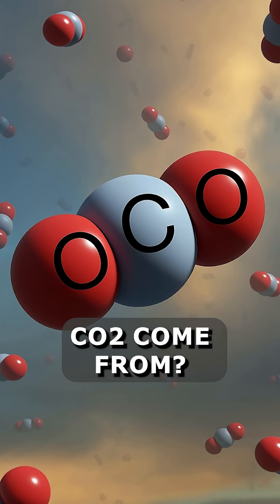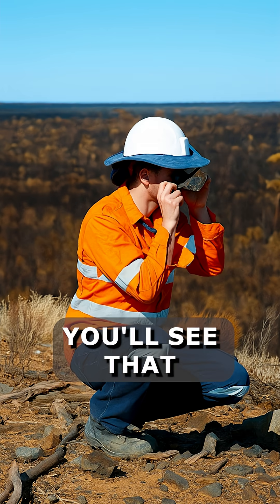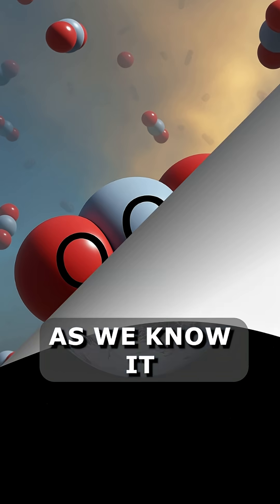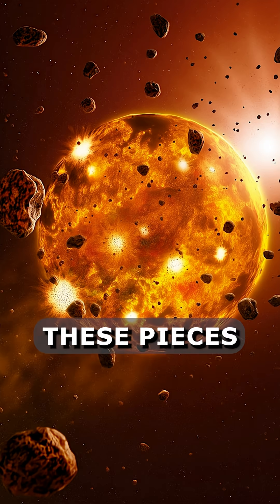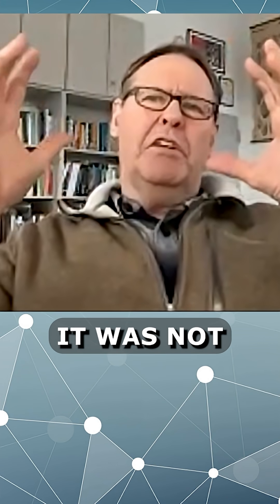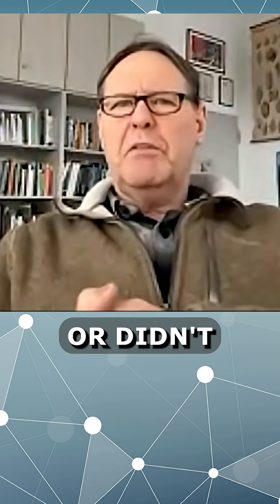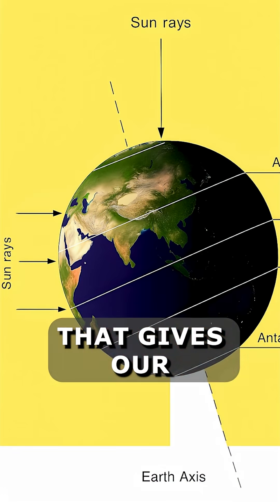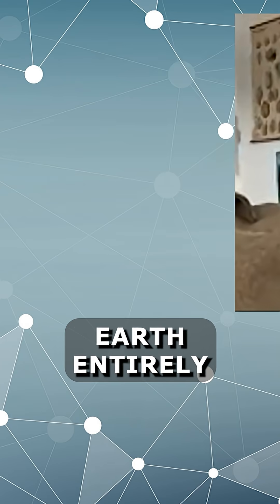How the Moon’s Birth Created Life on Earth